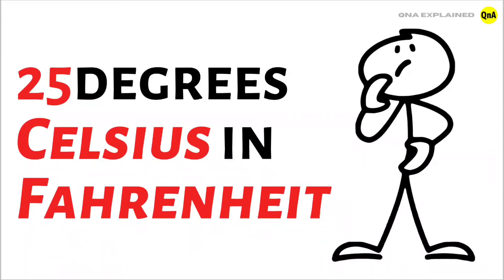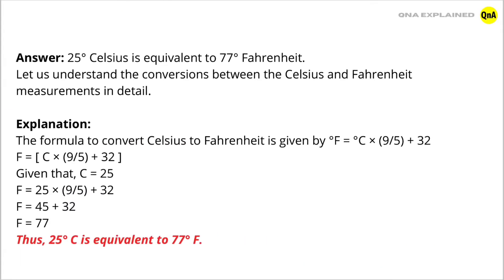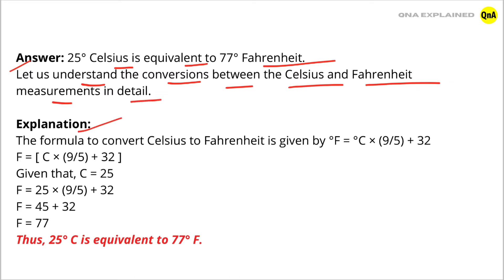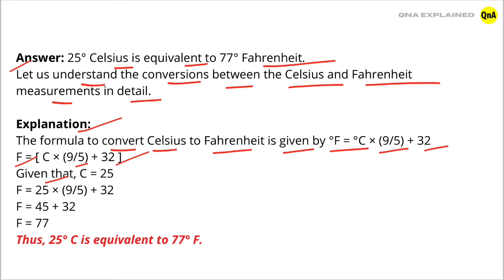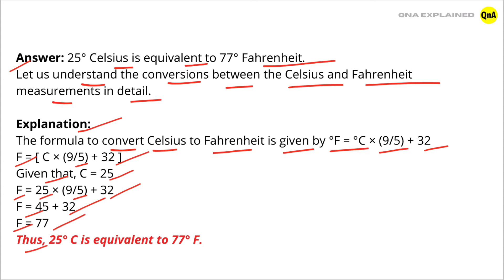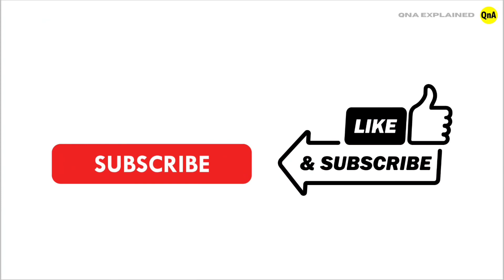What is 25 degrees Celsius in Fahrenheit ? - QnA Explained